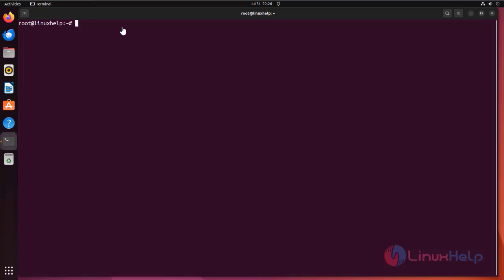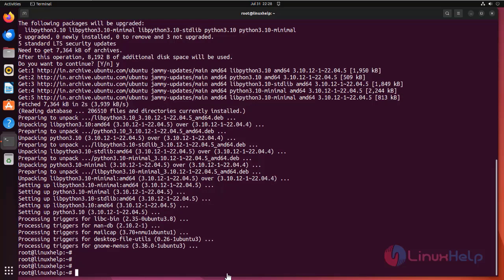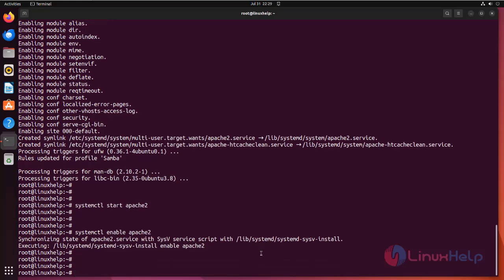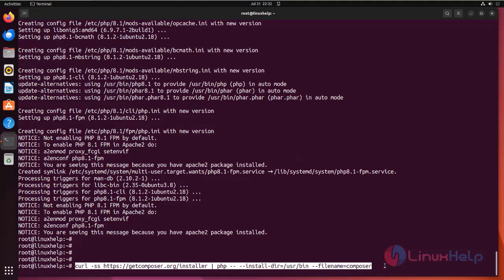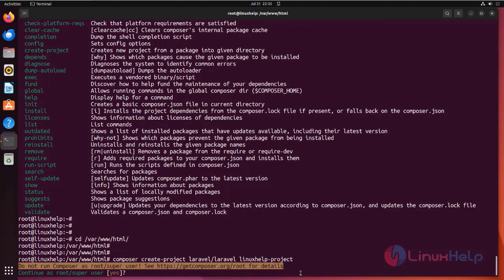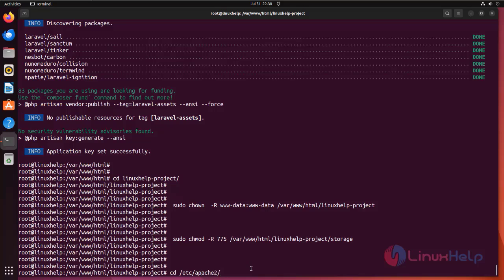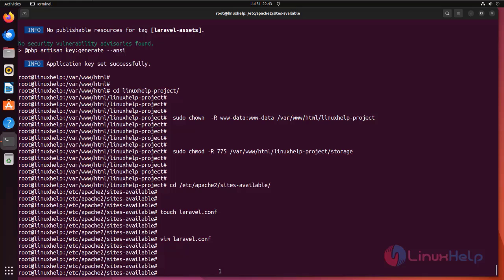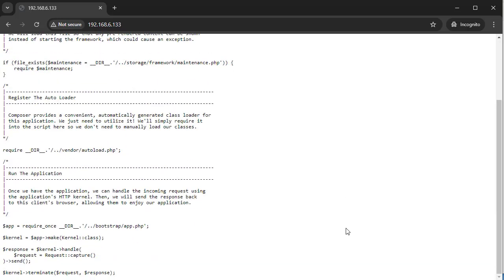How to install Laravel on Ubuntu 22.04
Laravel is a free and open-source PHP web framework designed to facilitate the development of robust and scalable web applications. It builds upon the widely-used Symfony framework and offers a straightforward, user-friendly approach to coding. As a backend framework, Laravel encompasses a comprehensive set of features necessary for developing modern web applications, including routing, validation, caching, queuing, file storage, and additional functionalities.